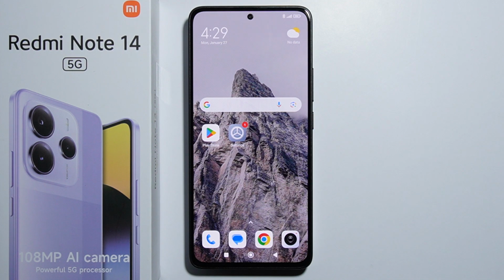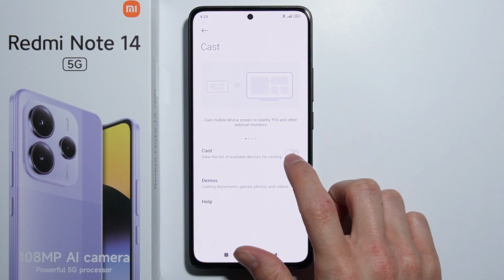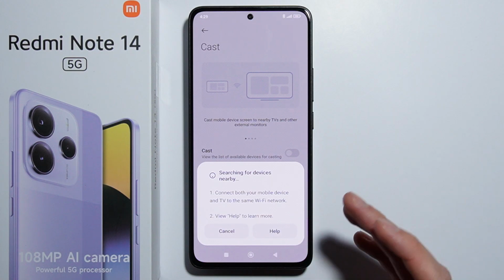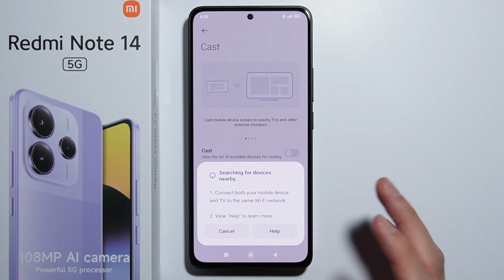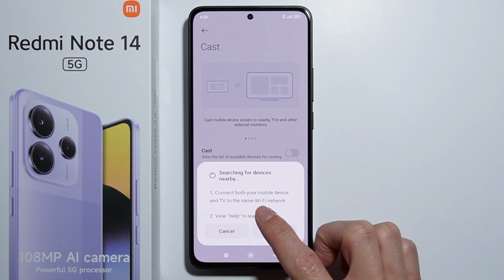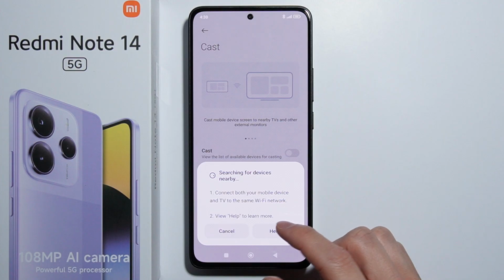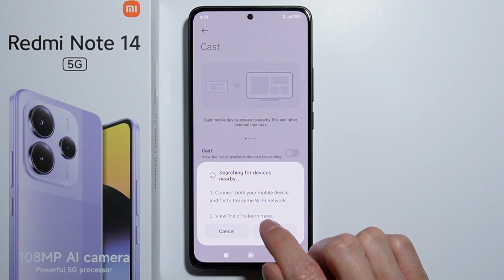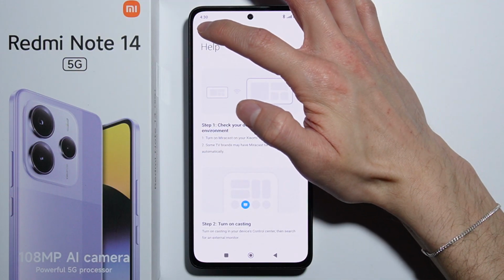Redmi Note 14: How to Connect to TV?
In this video, we show you how to connect your Redmi Note 14 to a TV. You’ll learn different methods, including wireless screen mirroring and using a cable if supported. We also provide tips on adjusting display settings for the best viewing experience. Follow these simple steps to enjoy your Redmi Note 14’s content on a bigger screen.